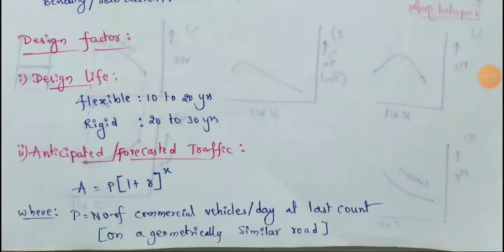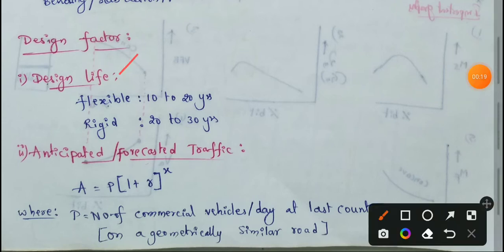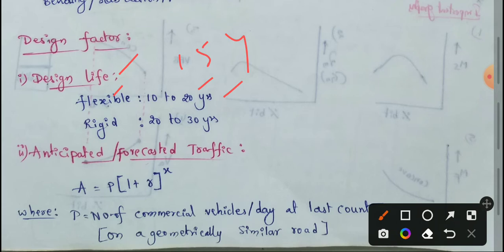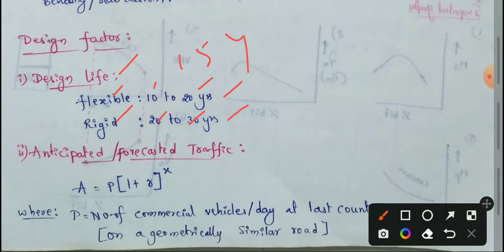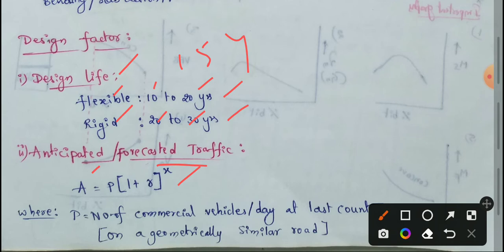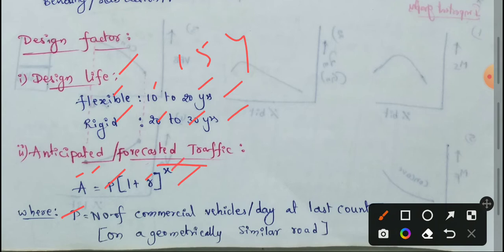Pavement design factors | Design life | Anticipated traffic | Forecasted traffic